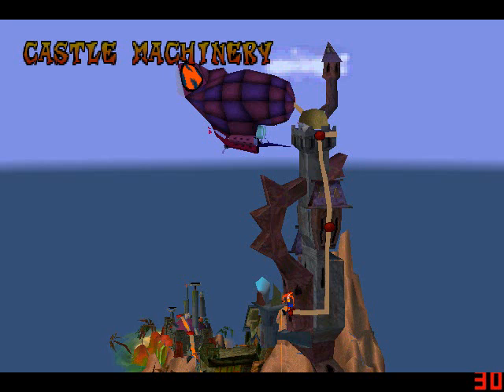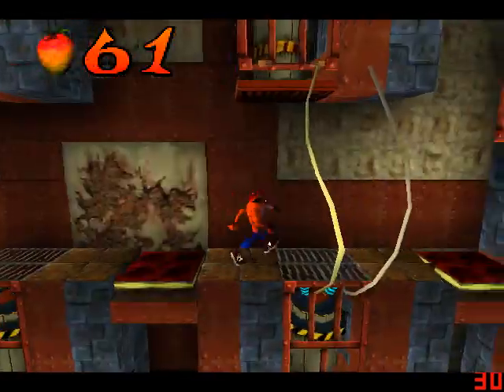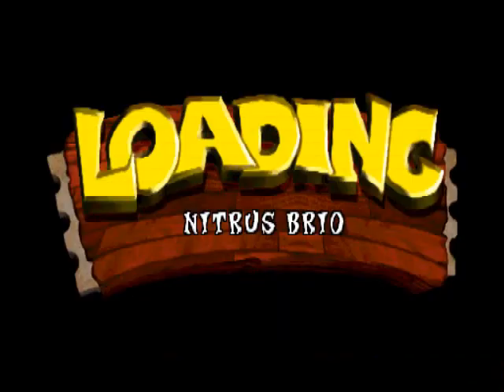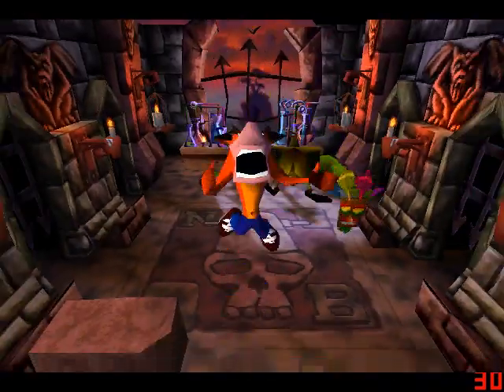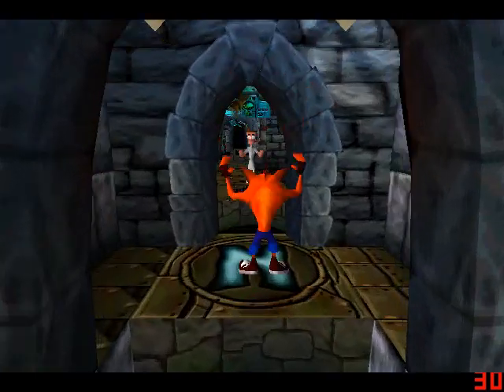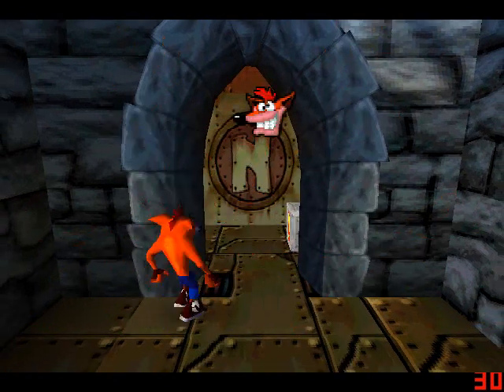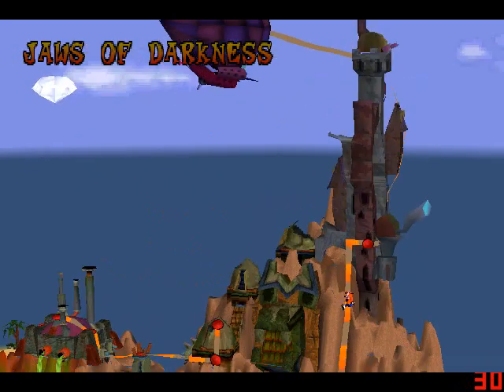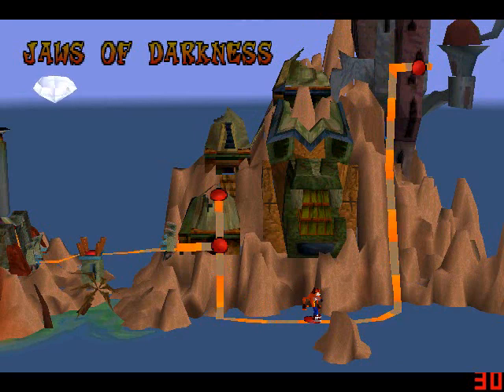Let's Play Crash Bandicoot #09 - Toppling the Assistant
Nitrus Brio guards the way to the Lab, where the Yellow Gem is waiting. Not much left, only a bit of backtracking to collect the remaining gems. Game made by Naughty Dog and published by Universal Interactive Studios.